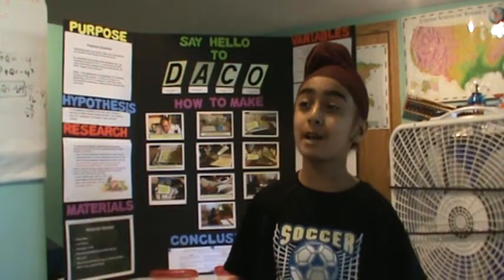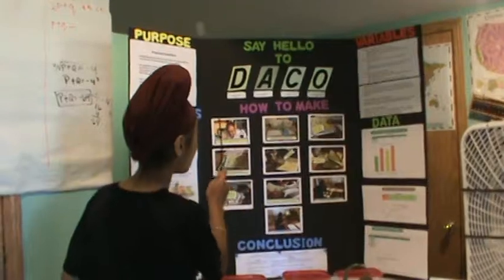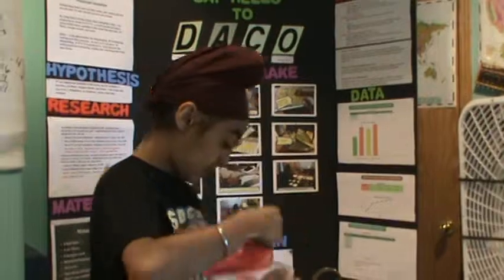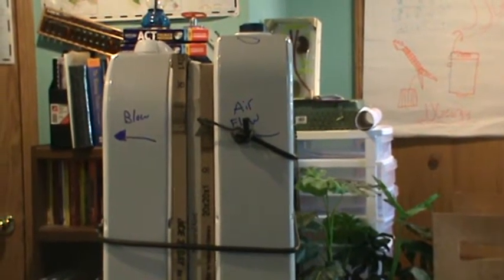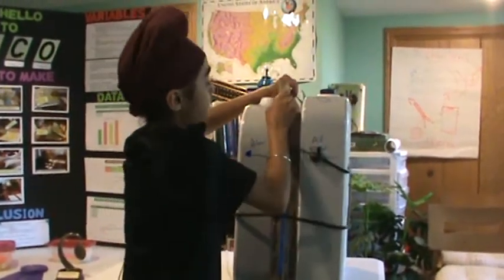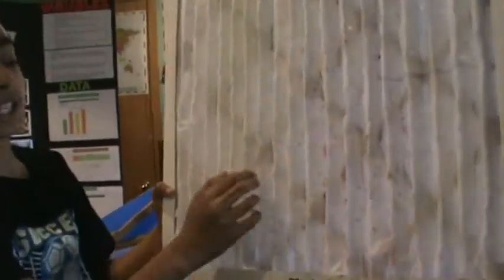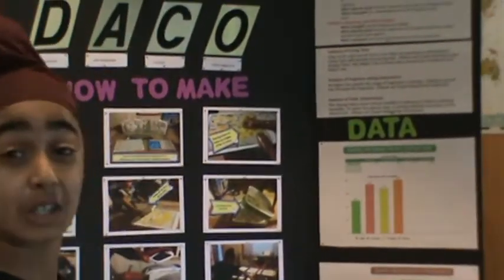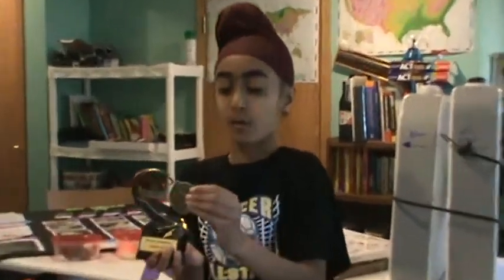Winning Science Fair Invention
SAY HELLO TO THE D.A.C.O:
Dehydrator  Air-Freshener  Cooler  Odor-Remover